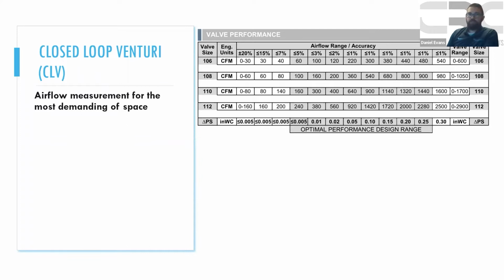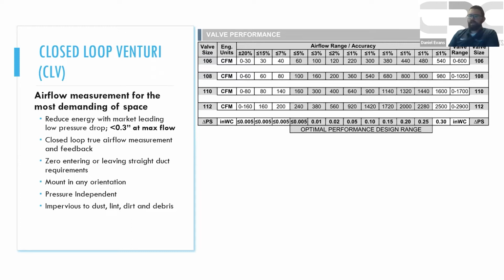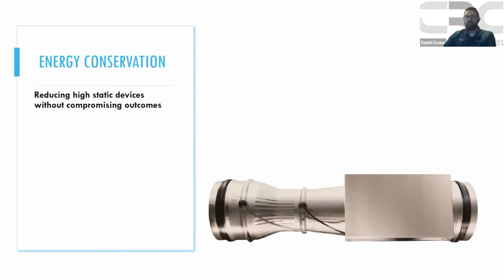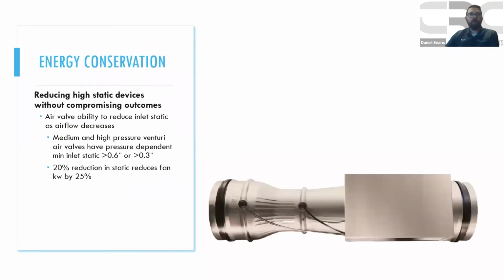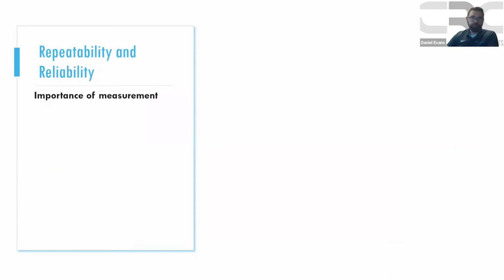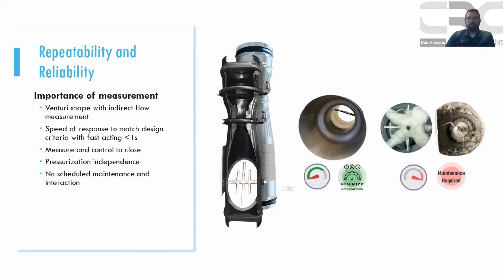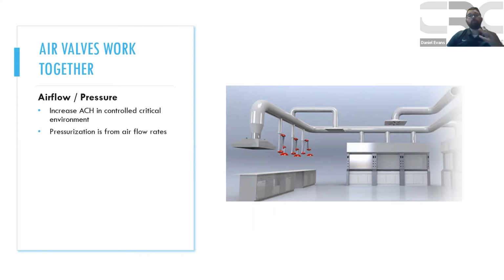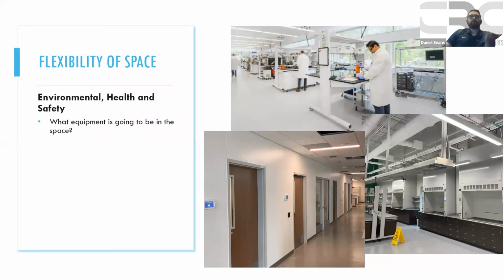LONG Coffee Break - Critical Room Control with CRC Valves